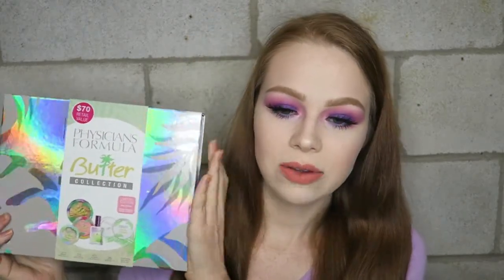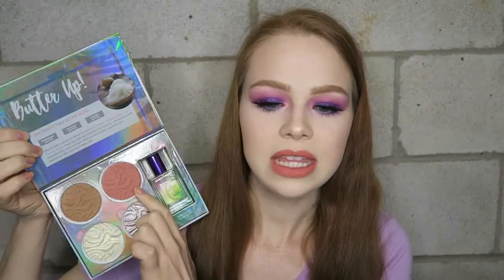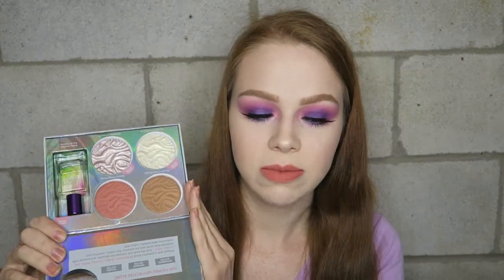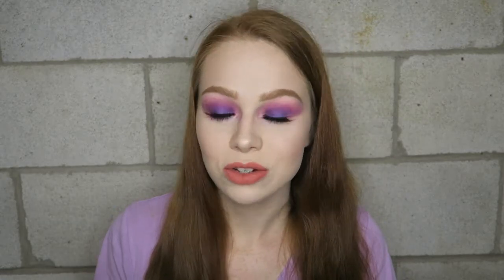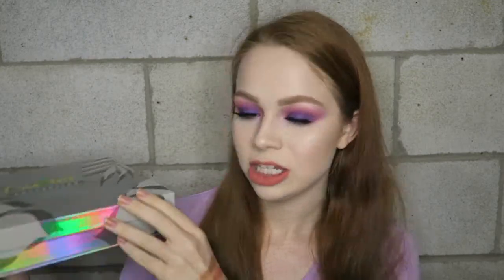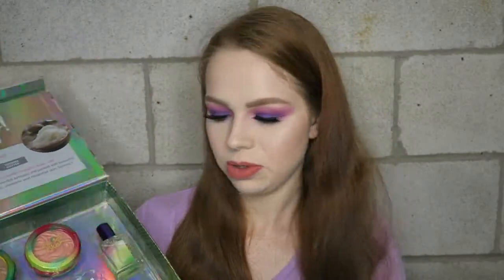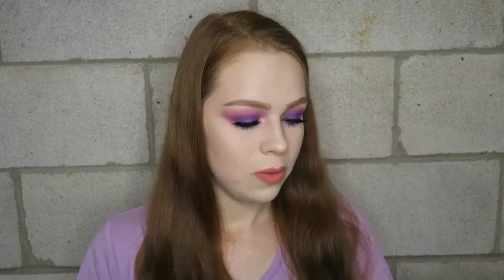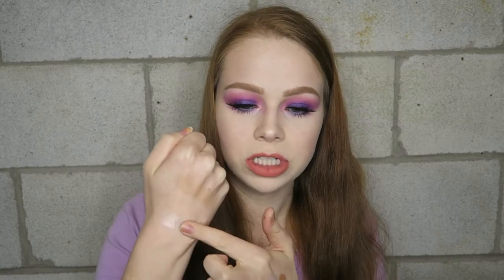Physicians Formula Butter Collection Box & Palette Review + Swatches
Physicians Formula Butter Collection Box:

I'm twenty-one.

Canon G7X

Upload schedule?

Sigma: AMYLOVES

Valentine Palette: AMY10

Glamlite: AMYLOVES

amy.lovesmakeup

amyylovesmakeup